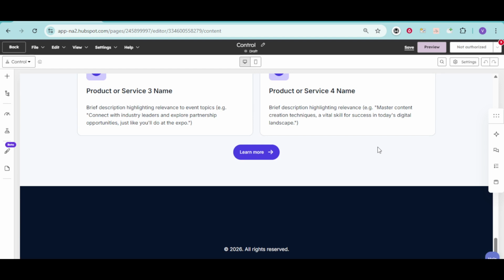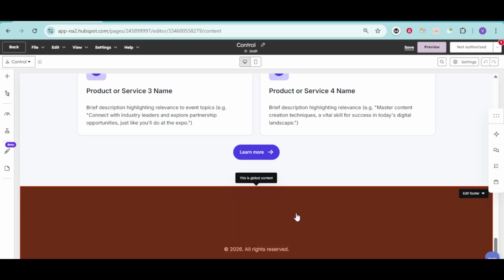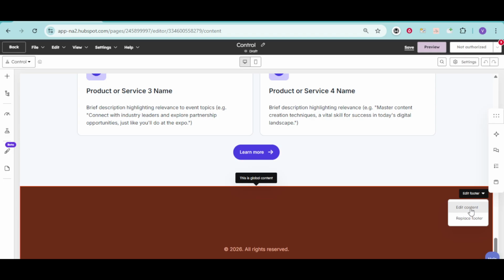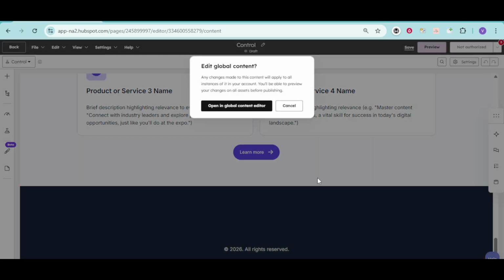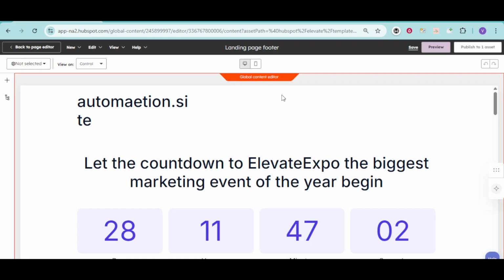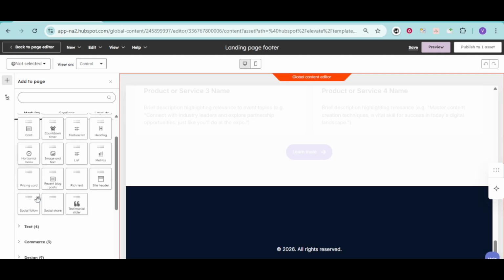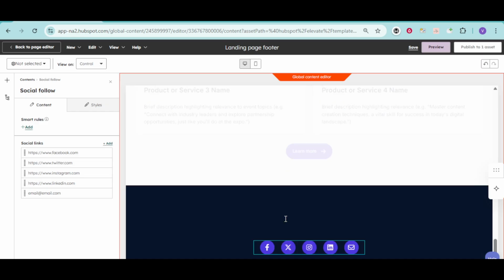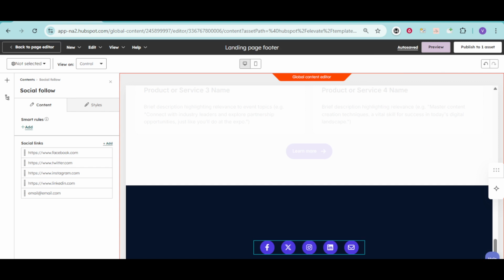How to Edit Global Content in HubSpot 2026 (Simple Guide)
In this comprehensive tutorial, we will guide you through the process of editing global content in HubSpot. Understanding how to manage global assets is crucial for maintaining consistency across your marketing efforts. This video provides an in-depth look at the tools and features within HubSpot that streamline your workflow and enhance your team's productivity.

Viewers will learn step-by-step methods for editing global content, along with best practices for effective content management. Watch till the end to ensure you maximize your HubSpot experience and leverage global content effectively.